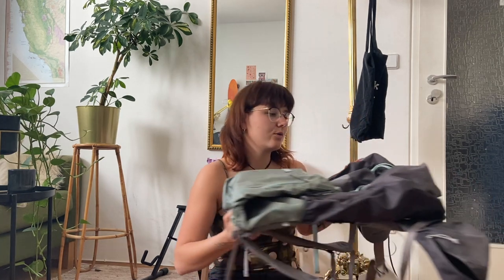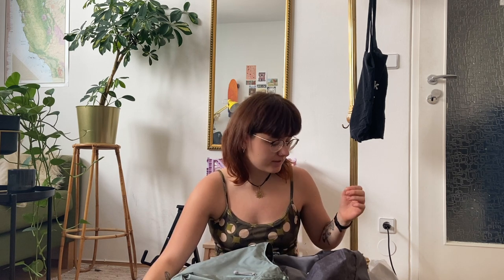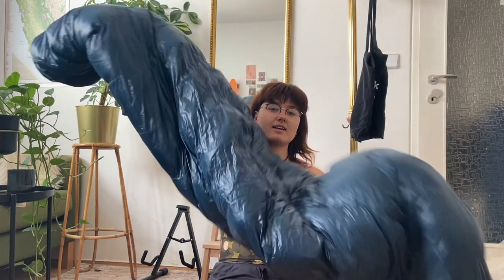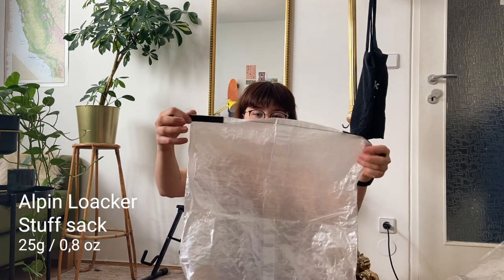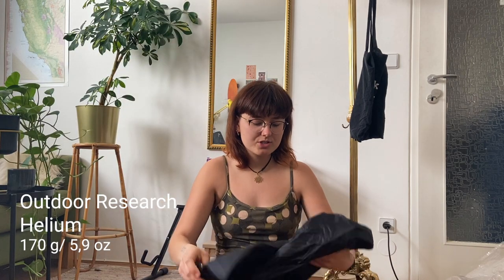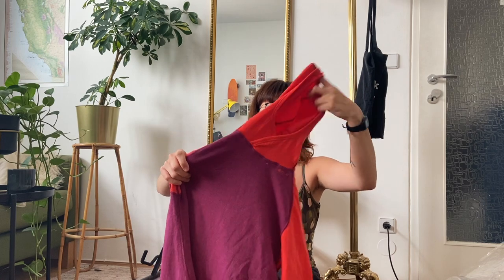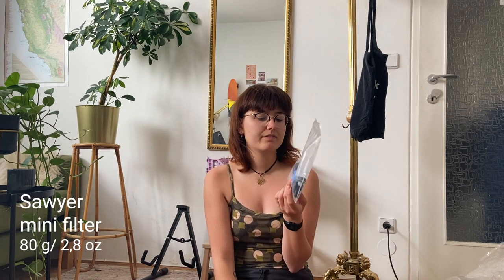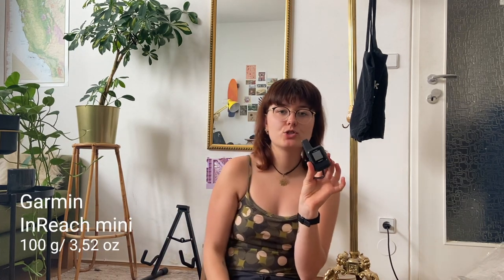My Thru Hiking Gear List for the GR11; 5,7 kg/ 12 lbs base weight, Gear you can get in Europe!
First of all, I'm very sorry for pronouncing the word "pyrenees" wrong 99% of the time (I got it right once!) lol.

Today I'm showing you my hiking gear that I'll be bringing for my thru hike this summer on the GR11. The special thing about is that you can get all these things in Europe where we usually don't have many options for getting lightweight gear without high shipping costs or taxes ;)
(Even though we do have some cottage gear here now too, but not everything shown in the video is new.)

The music I used in this video is Non-copyright music.